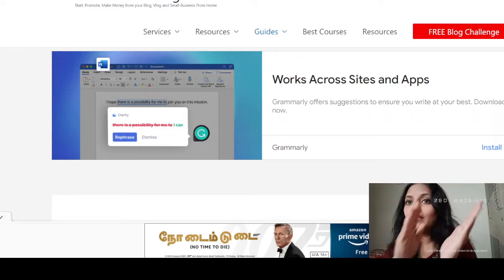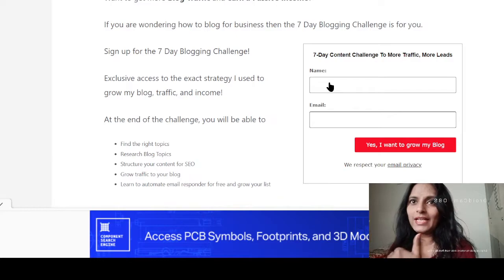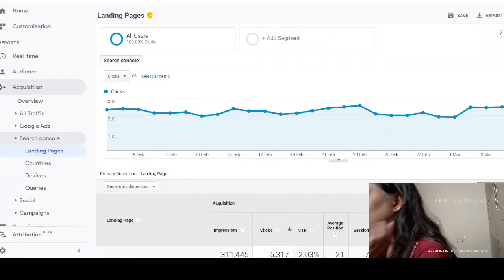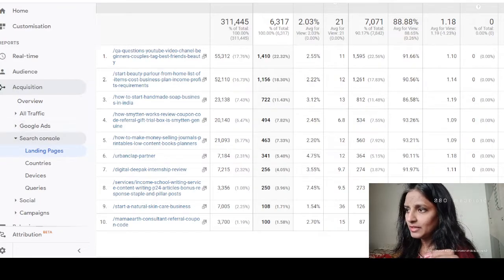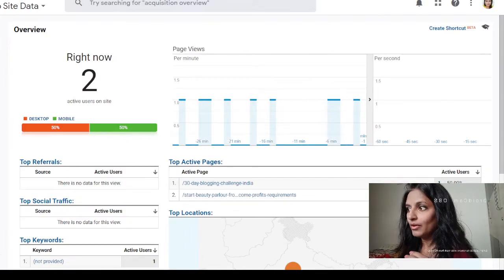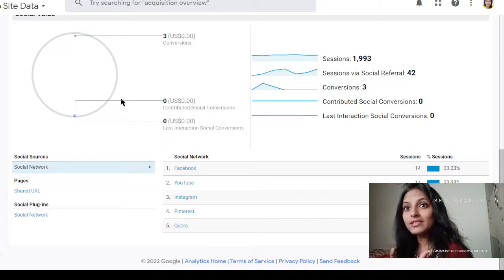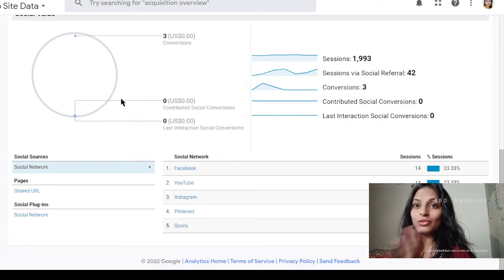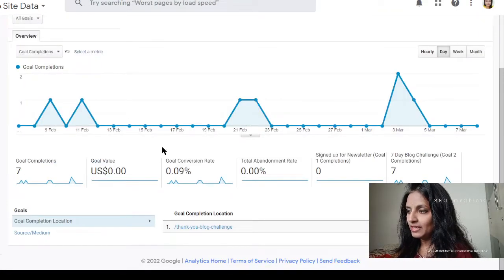How to Check Blog Traffic on Google Analytics and Google Analytics Acquisition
Here is how to check blog traffic on google analytics download the eBook

Learn how to check blog traffic on google analytics and we also try to cover the following
-google analytics acquisition
-google analytics reports
-google analytics traffic

5. Traffic